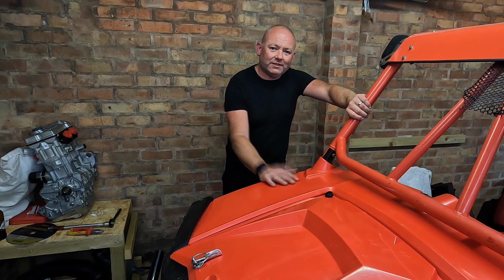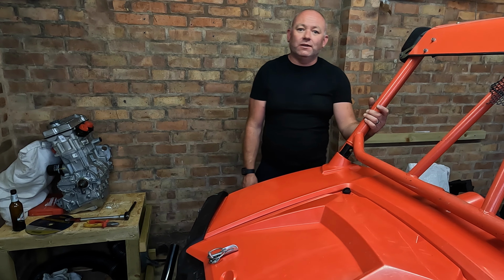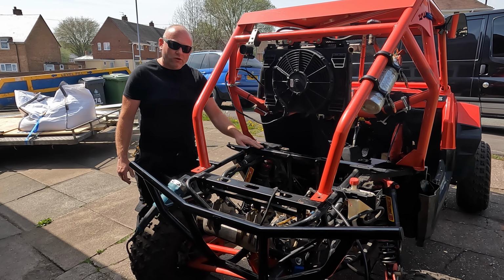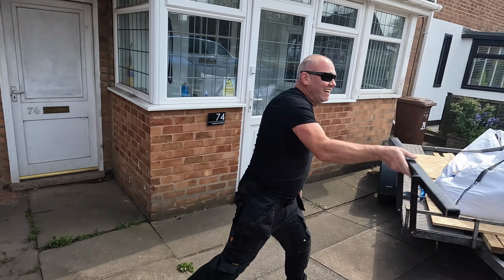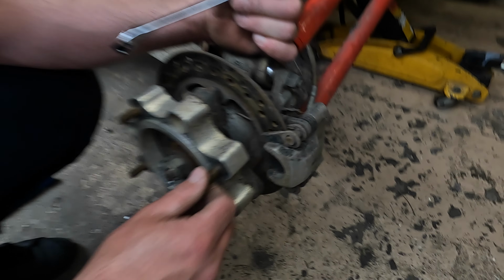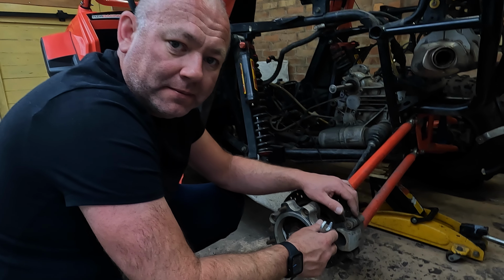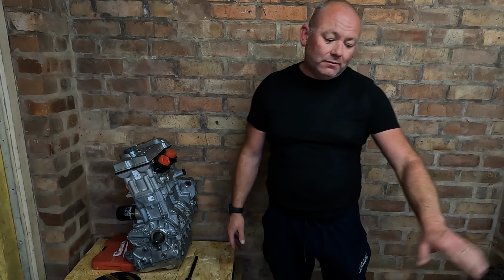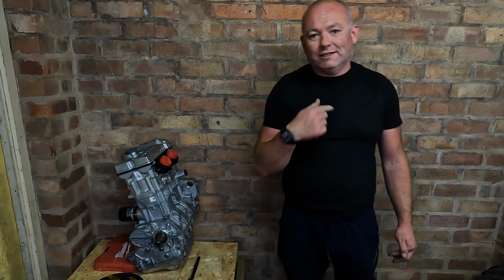Polaris RZR 900 XP Project - Part 4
Part 4 of our RZR project - New parts coming soom